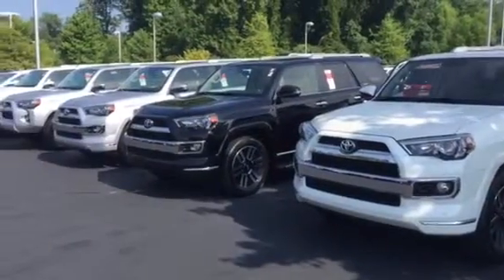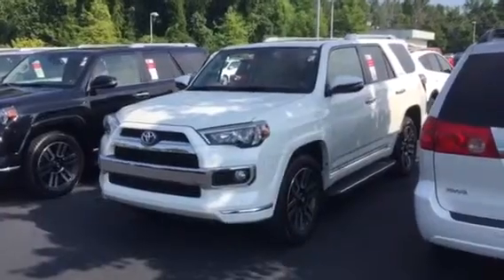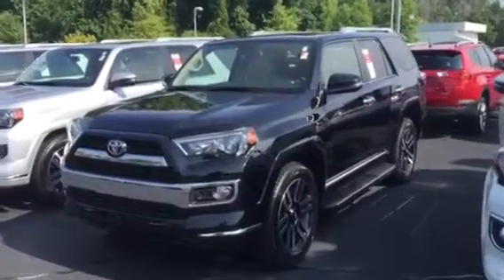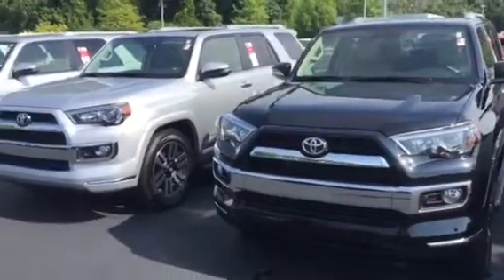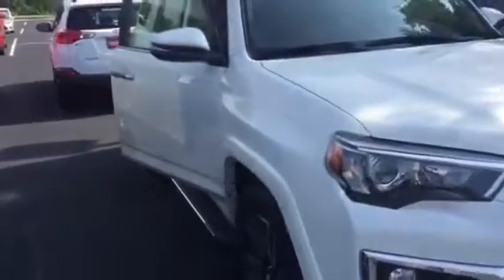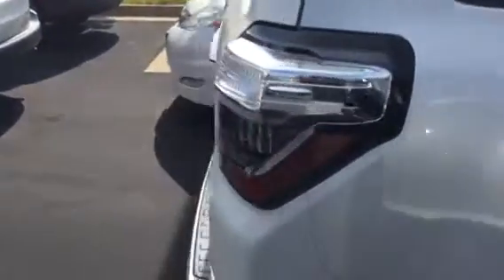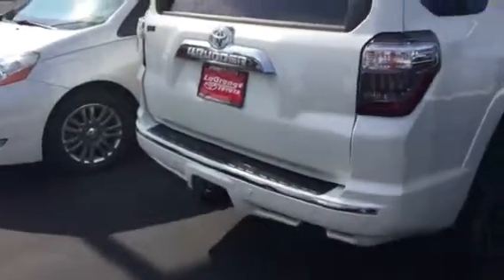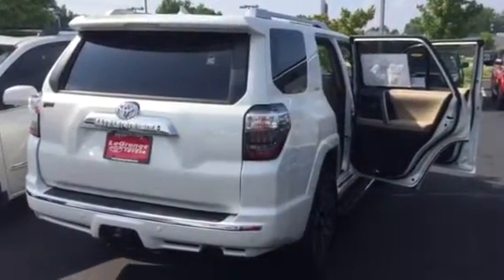4Runner review for Ms. Savage from Bobby